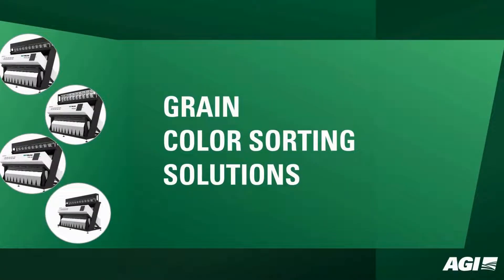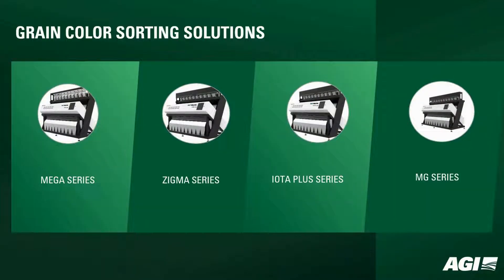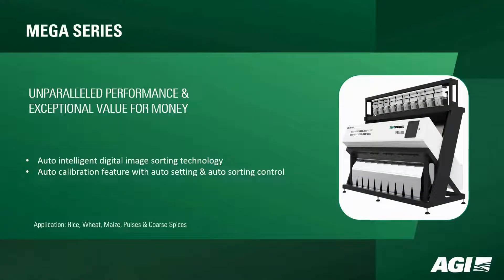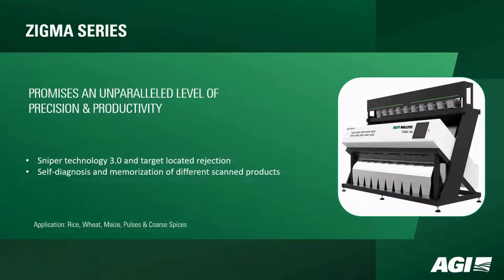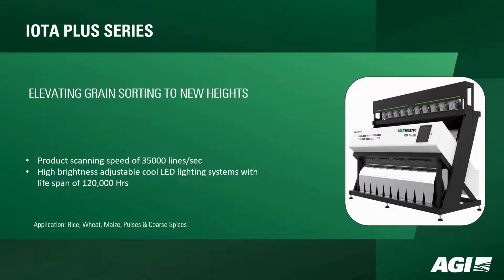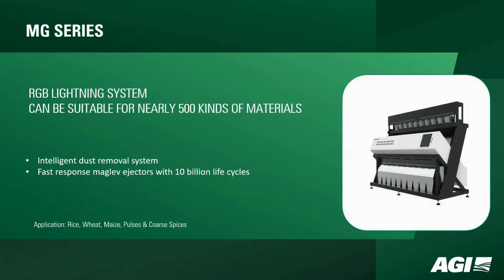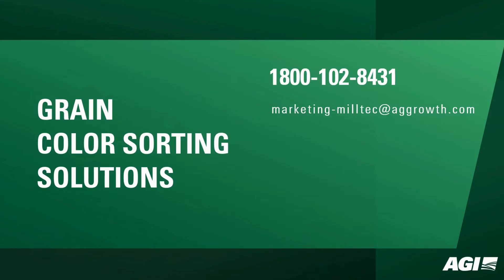GRAIN COLOR SORTING SOLUTIONS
Welcome to our cutting-edge Color Sorter Equipment, where precision meets innovation. Our advanced color sorting solutions are designed to elevate your grain processing to unprecedented levels of efficiency and quality. Explore our three exceptional series: MEGA, ZIGMA, and IOTA PLUS, each offering unique features and benefits tailored to your specific needs
MEGA SERIES
UNPARALLELED PERFORMANCE & EXCEPTIONAL VALUE FOR MONEY
• Auto intelligent digital image sorting technology
• Auto calibration feature with auto setting & auto sorting control
• Application: Rice, Wheat, Maize, Pulses & Coarse Spices
ZIGMA SERIES
PROMISES AN UNPARALLELED LEVEL OF PRECISION & PRODUCTIVITY
• Sniper technology 3.0 and target located rejection
• Self-diagnosis and memorization of different scanned products
IOTA PLUS SERIES
ELEVATING GRAIN SORTING TO NEW HEIGHTS
• Product scanning speed of 35000 lines/sec
• High brightness adjustable cool LED lighting systems with life span of 120,000 Hrs
MG SERIES
RGB LIGHTNING SYSTEM CAN BE SUITABLE FOR NEARLY 500 KIND OF MATERIALS

• Intelligent dust removal system
• Fast response maglev ejectors with 10 billion life cycles

Contact the AGI MILLTEC team: 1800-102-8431, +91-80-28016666